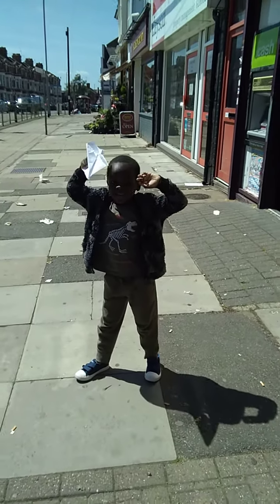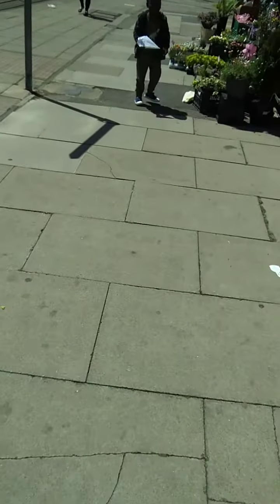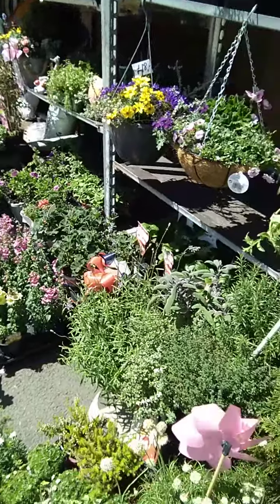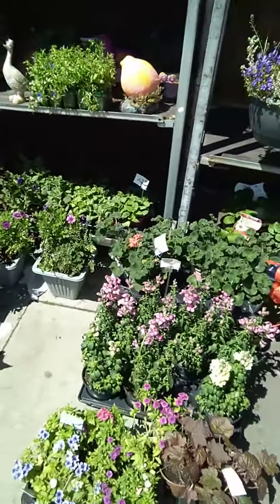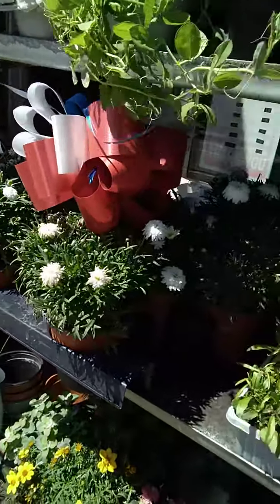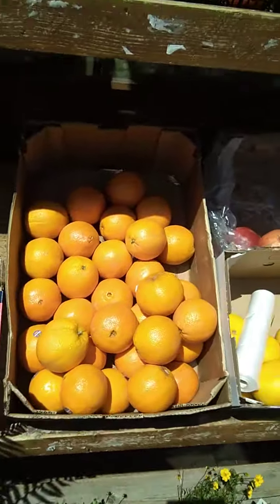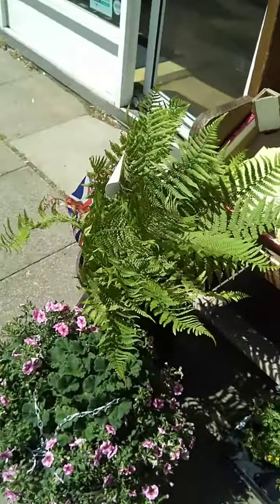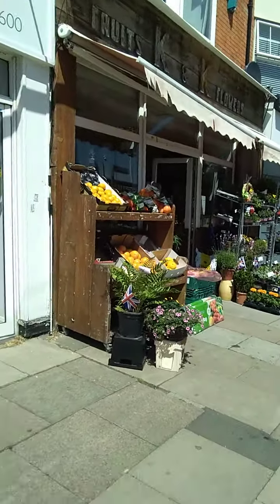you can get plug plants from your local fruits and flower store